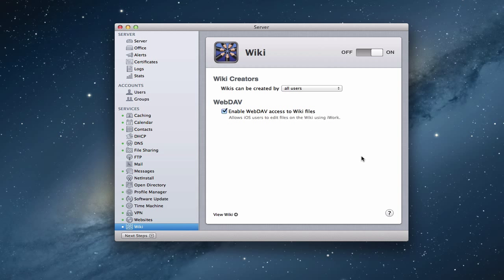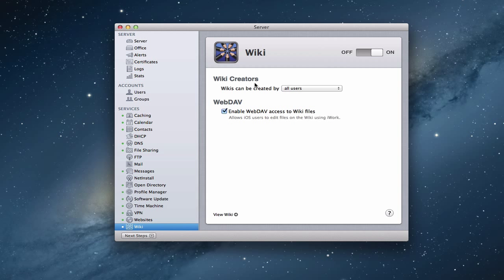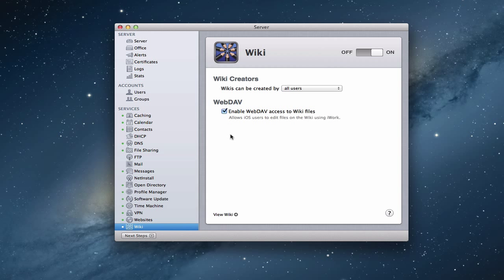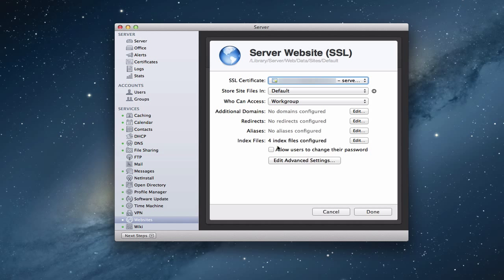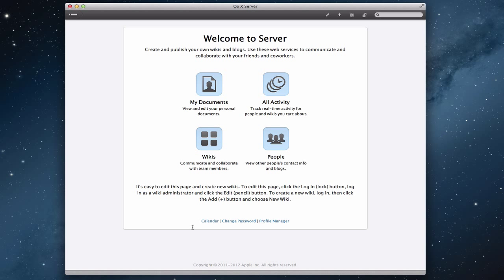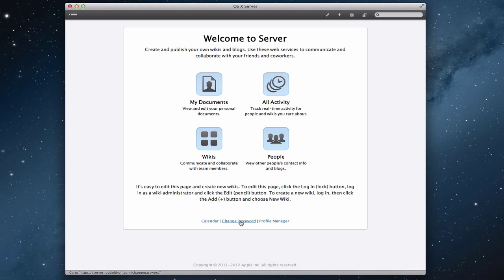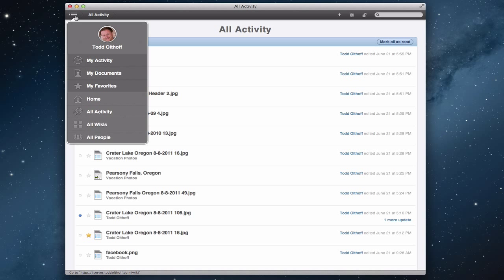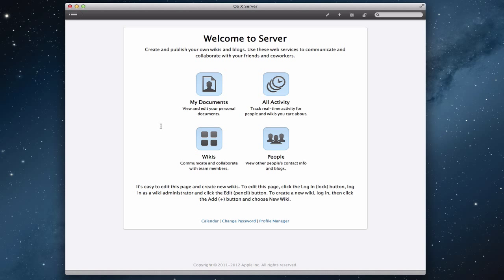Mountain Lion Server Part 26: Wiki Set Up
In this screencast tutorial I cover how to set up the Wiki service in Mountain Lion Server. I cover how to get the service running including how to secure the entire site behind a password if you don't want the world to see your wiki. I also tour the Wiki site itself and overview all the features. In the next screencast I will cover how to customize the Wiki site to make it your own.

Another side note, I will be at MacWorld/iWorld this year. Maybe I'll see you on the show floor!